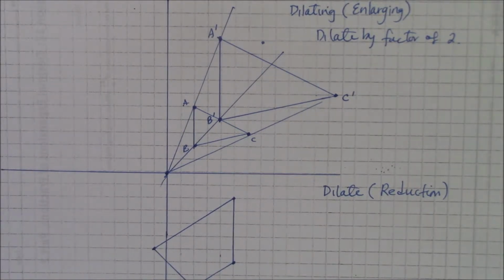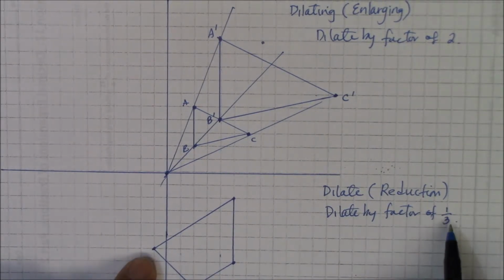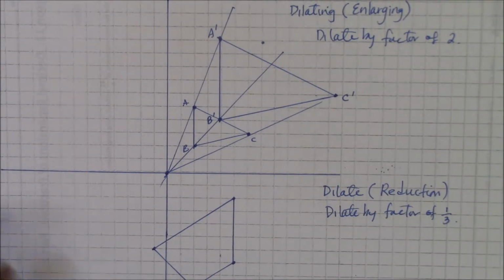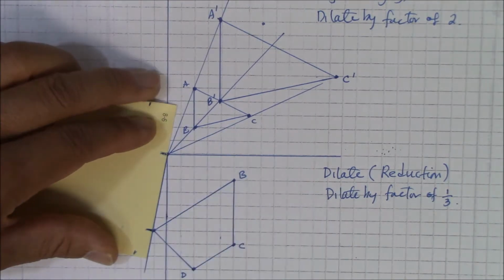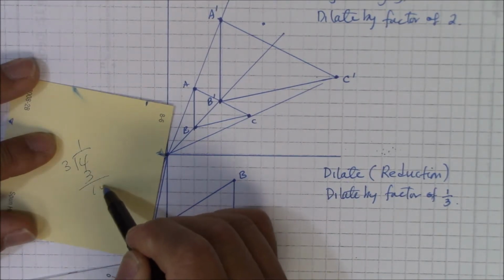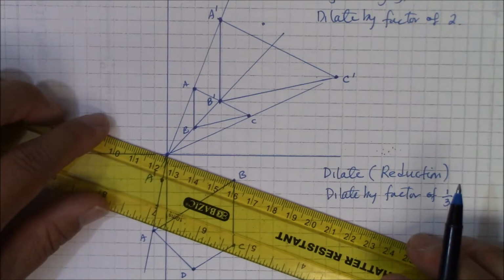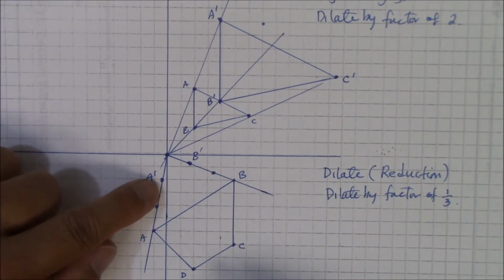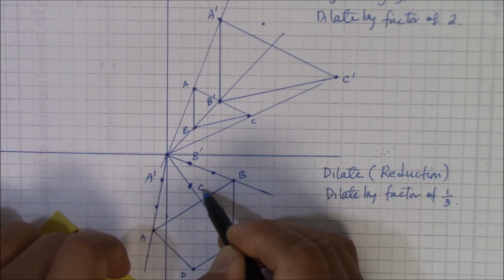Scale Factor by Fraction